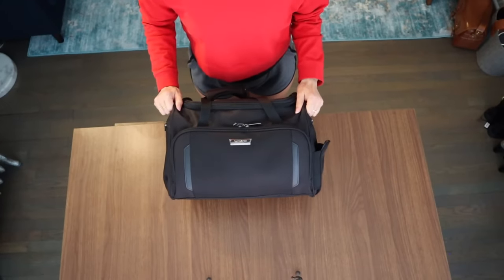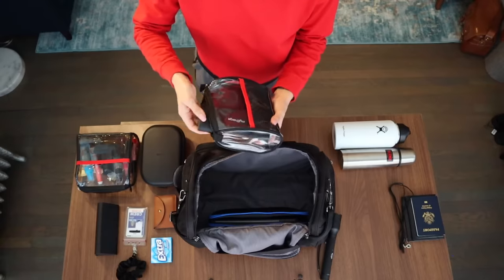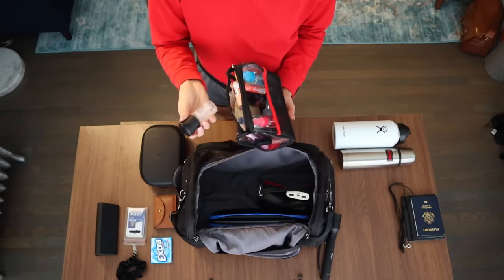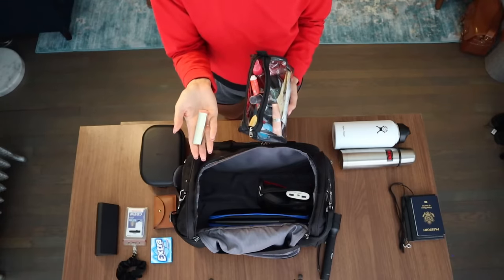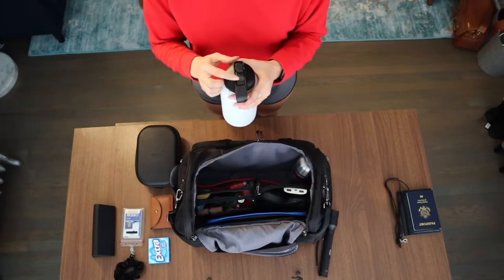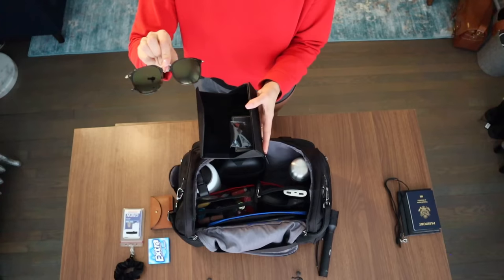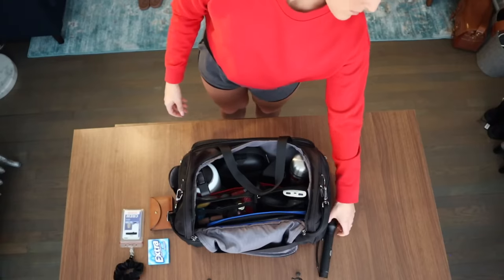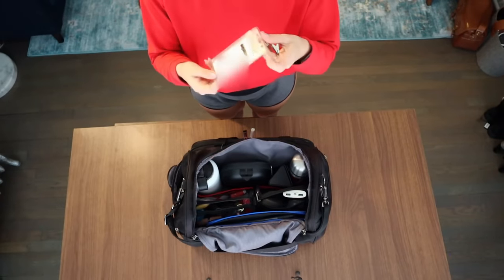what's in my flight bag? | A PILOTS LIFE FOR ME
CAMERA GEAR

Canon EOS M50
Rode VideoMicro microphone
Joby Gorillapod tripod
Canon EF-S 10-18mm Lens
Canon EOS M Mount Adapter

FLIGHT BAG

Samsonite soft sided tote
Bose Quiet Comfort 35 II
NFlightMic Nomad Aviation Microphone
Passport folder
Anker Bolder Flashlight
Travalo Travel Perfume Spray Case